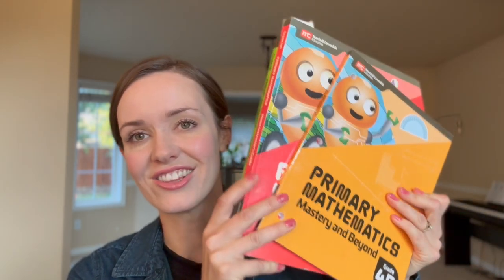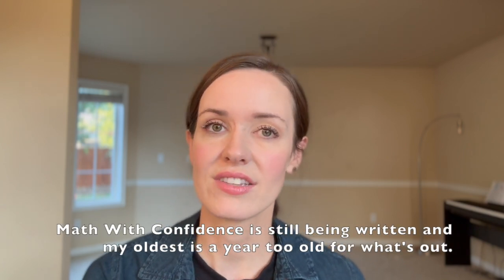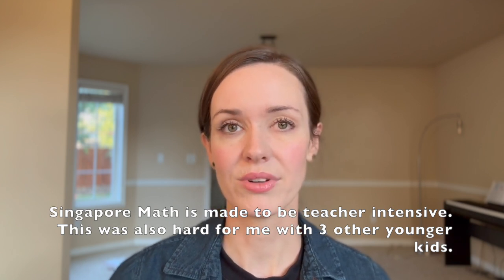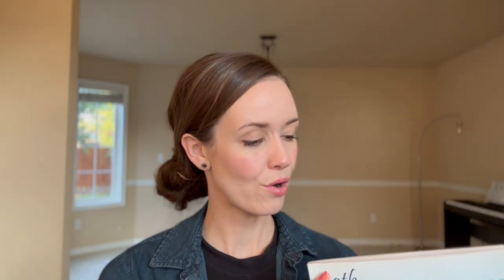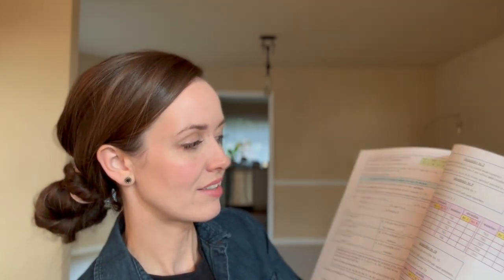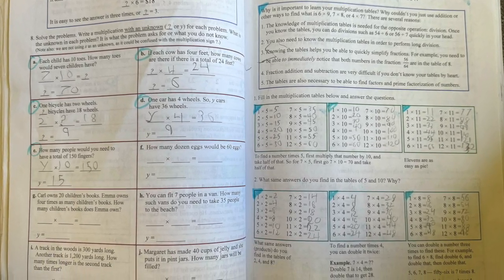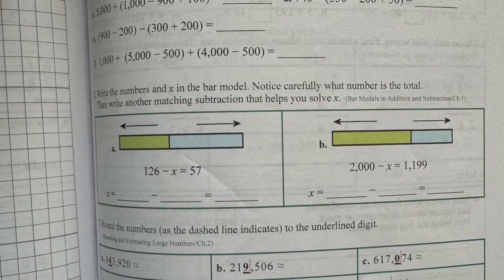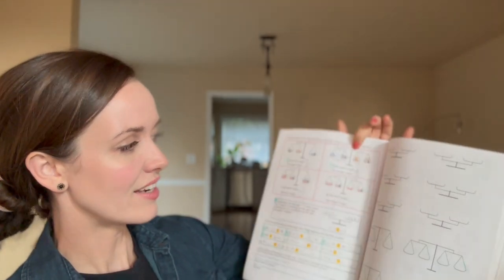Math Mammoth Vs Singapore Math Primary 2022: Why We're Switching For 5th Grade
See why we're switching from SIngapore Math Primary 2022 to Math Mammoth for 5th grade.

We have used Singapore Math Primary 2022 with my son since the middle of his 1st grade year. It went pretty well (just needing to pause to work on math facts here and there) until his 4th grade year when I began to consider switching math programs. Singapore Math became too much for me as a teacher. With 3 younger kids to teach/take care of and not being super math inclined, my son began to really struggle with harder concepts. He wanted to be independent, (and Singapore is not designed to be).

I explain in the video why we're switching, and some similarities and differences between Singapore Math Primary 2022 and Math Mammoth that I've noticed so far. We began with the 4th grade Math Mammoth book A, and are almost through it. Math is mostly independent for my son now, and I am able to follow along and help him when necessary with how clear the instructions are in Math Mammoth!